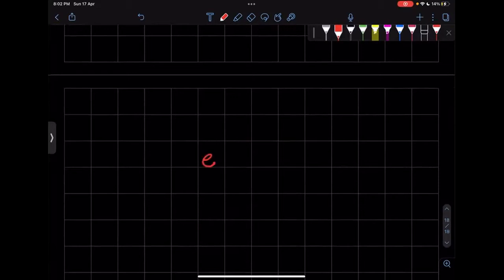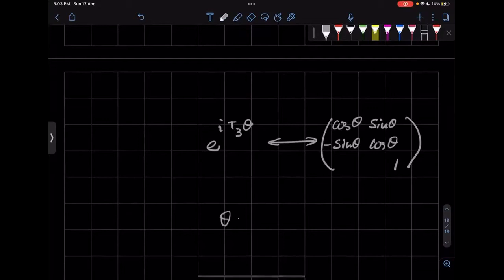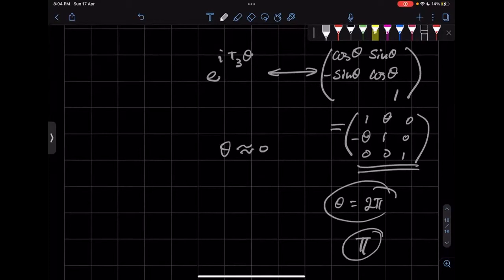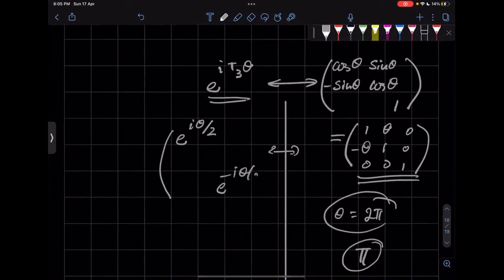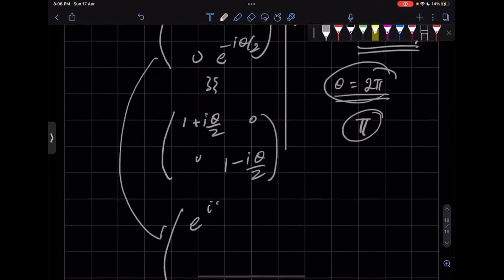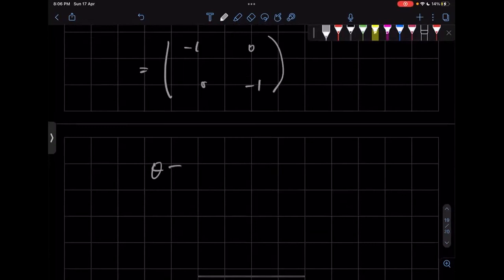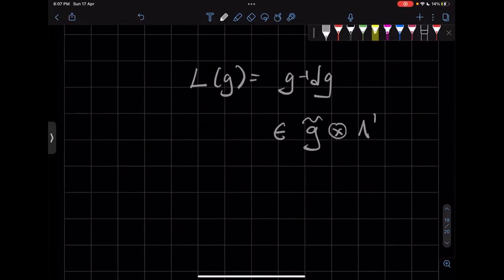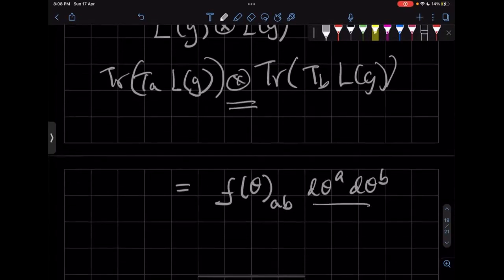Group Theory L23V6: Notion of Distance on SU(2)